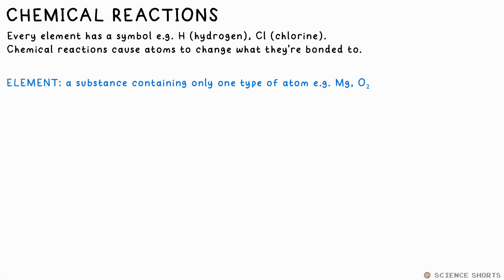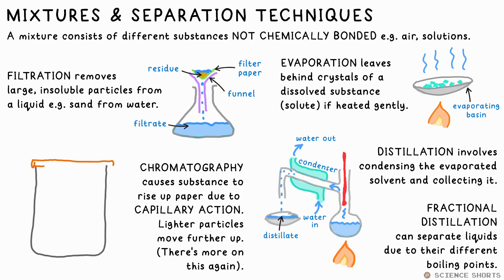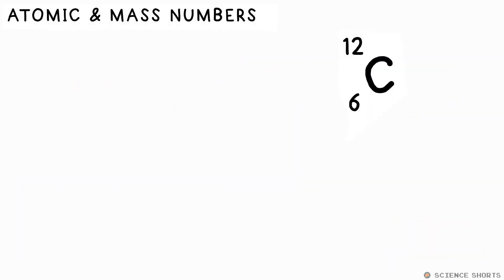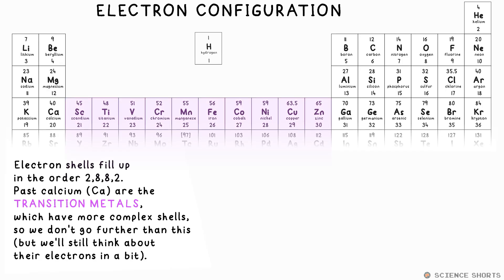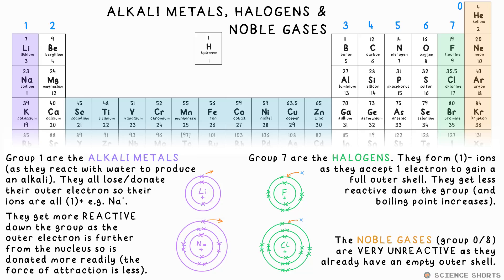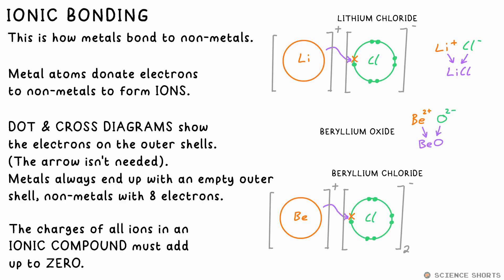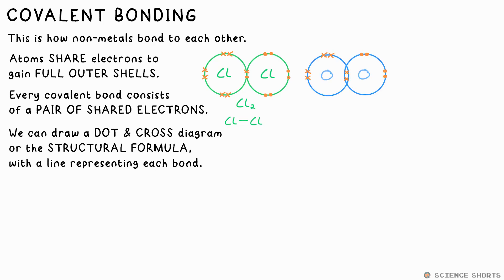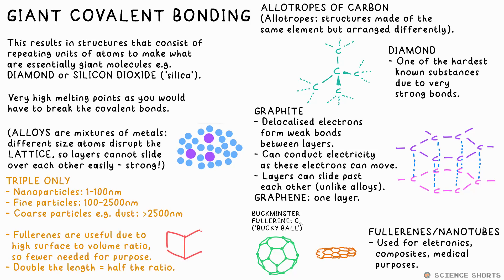ATOMS & BONDING - GCSE Chemistry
Revision app!
Atomic structure, periodic table, electron configuration, separation techniques, states of matter, metallic, ionic & covalent bonding.